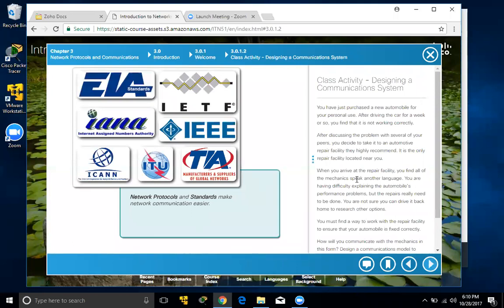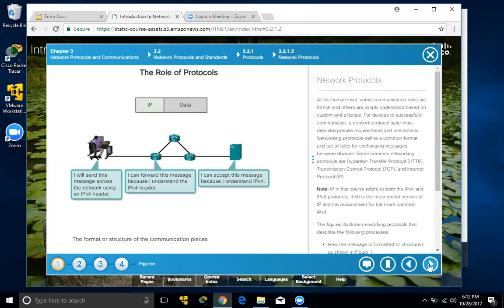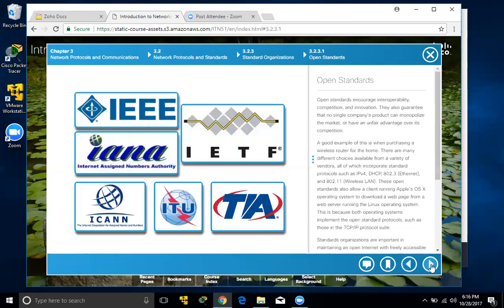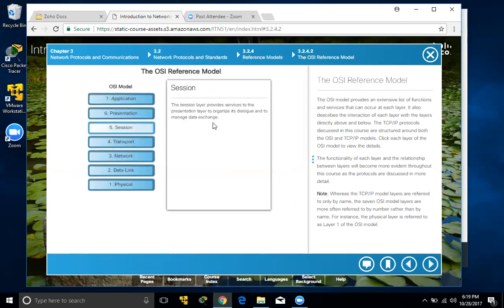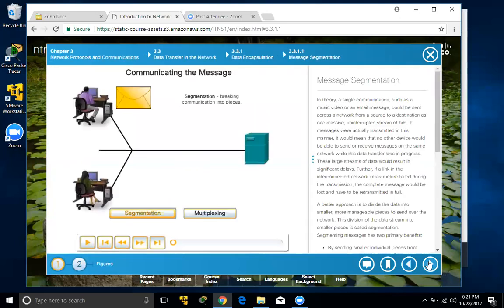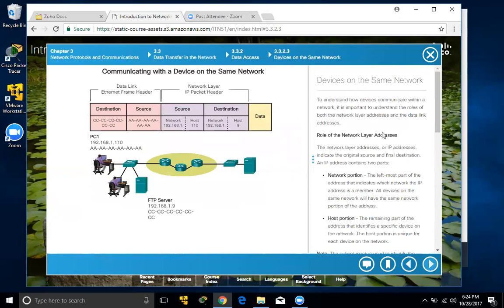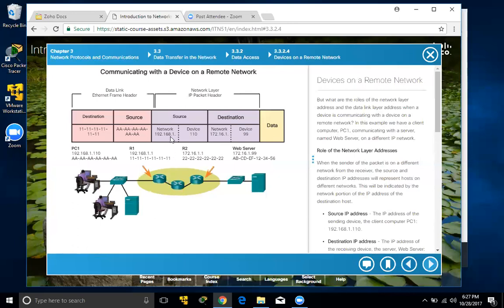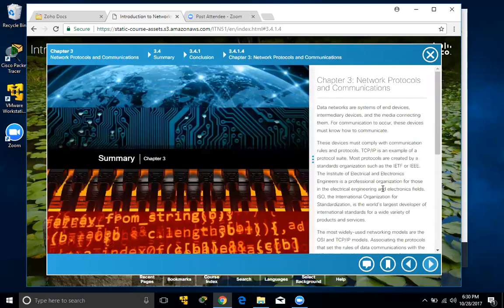Cisco Mod 2 Ch 3